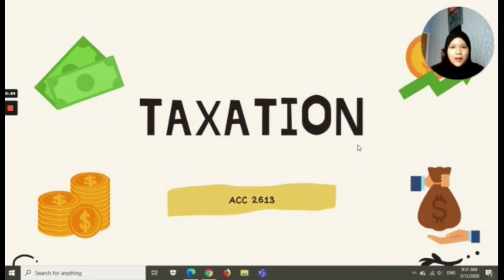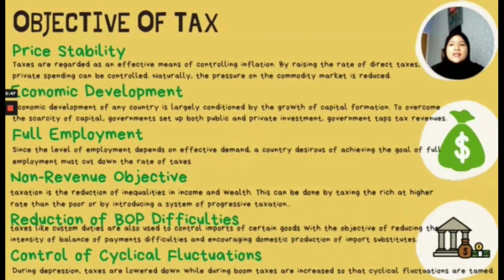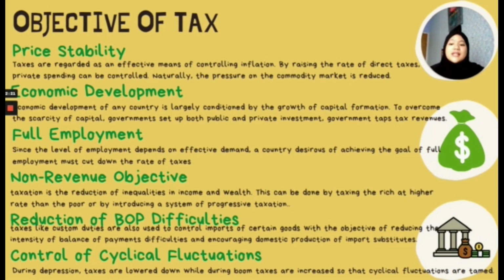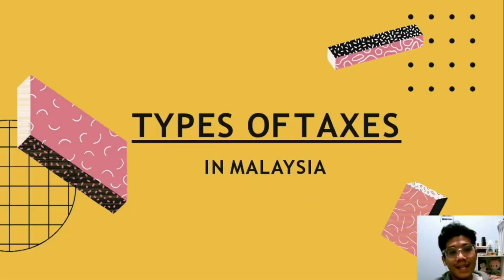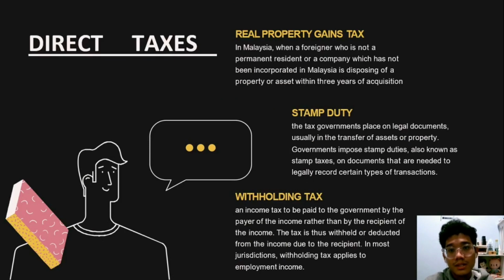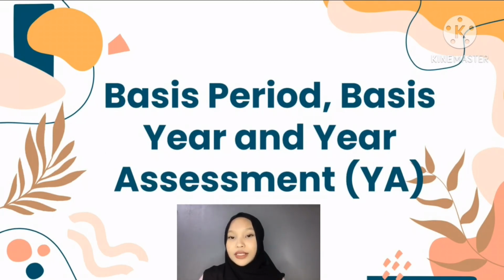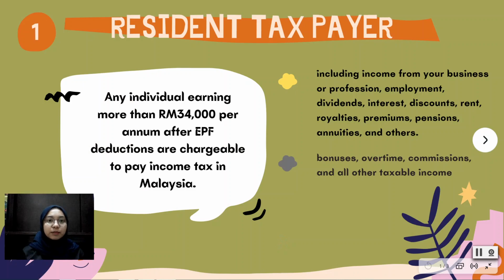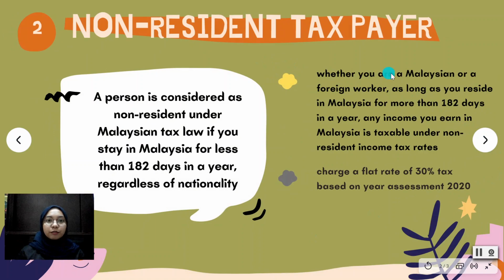BASIS OF MALAYSIA INCOME TAX (ACC2613)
CLASS: 5D

GROUP 5
1. MUHAMAD IZZUDIN BIN ALIAS (PDA-1905-002)
2. AIMI AMIRA BIN MD HALIM (PDA-1905-041)
3. NURAFRINA ARISHA BINTI NAZRI (PDA-1905-081)
4. NURUL ADIBAH BARI'AH BINTI MOHD HASHIM (PDA-1905-149)
5. NORAFILZAH BINTI ALAZNAN (PDA-1905-155)